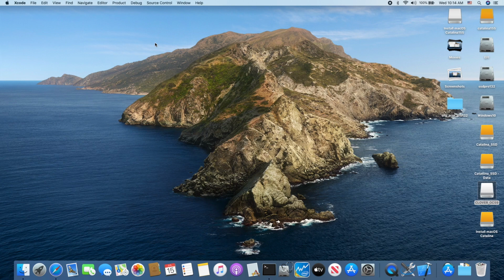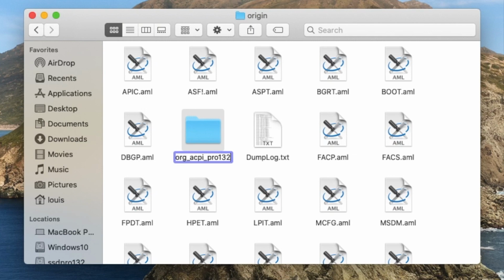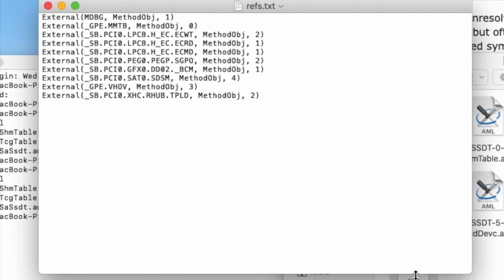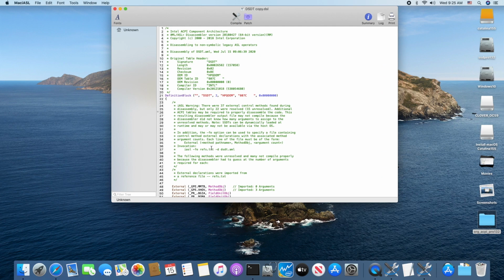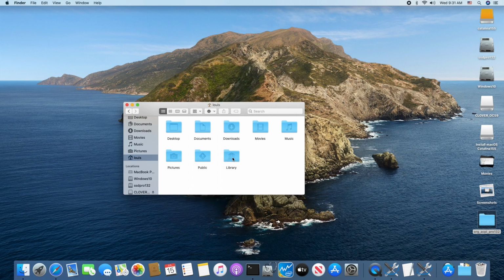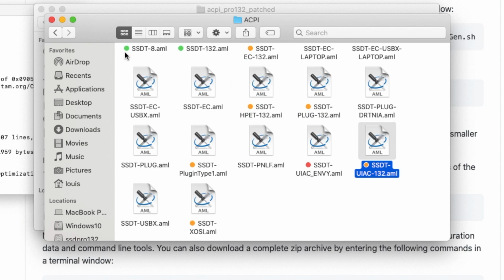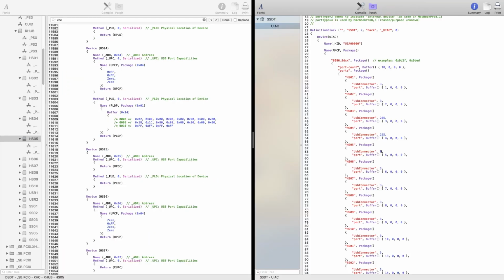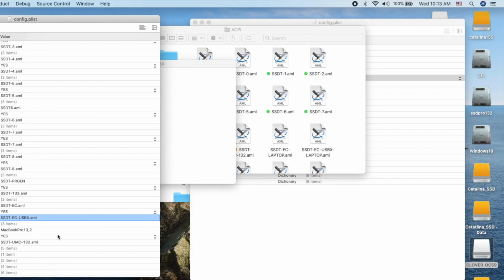How To Patch DSDT SSDT For Perfect Hackintosh MacBook